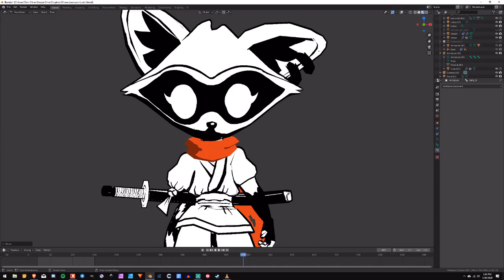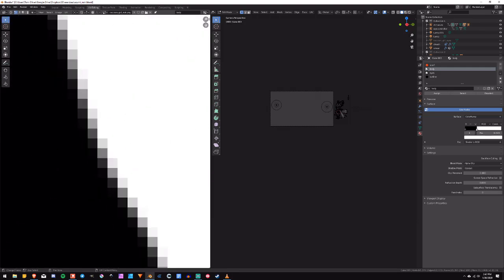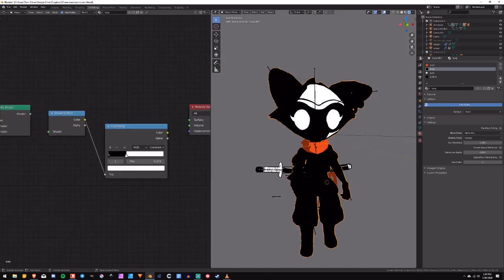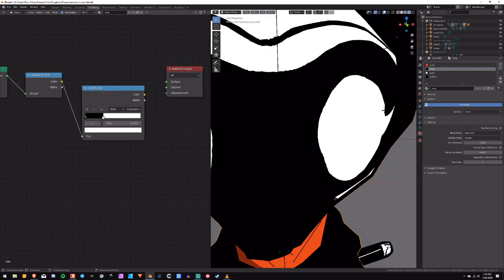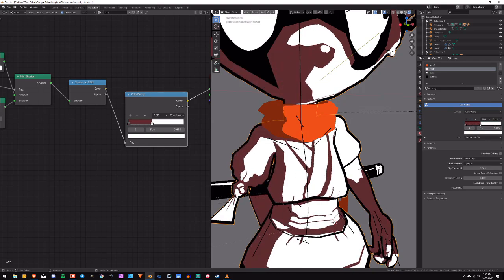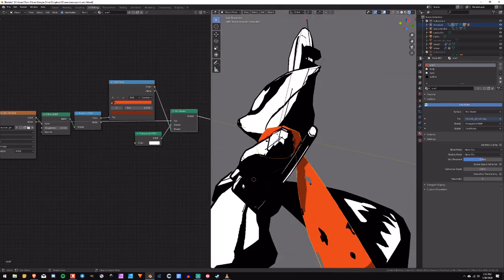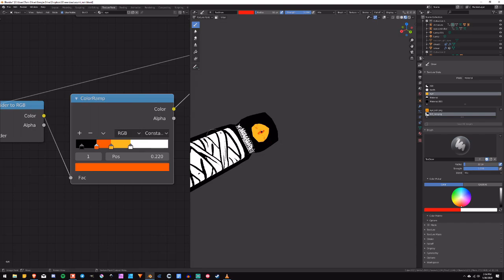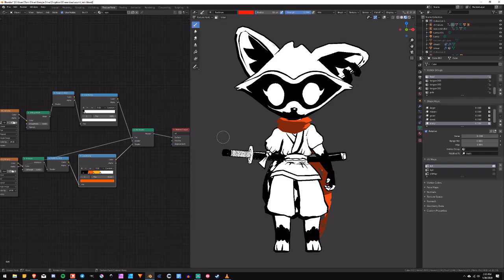Create a Simple Pen & Ink Shader with NO Pixelation! | Blender 2.8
Help keep me going by becoming a patron!